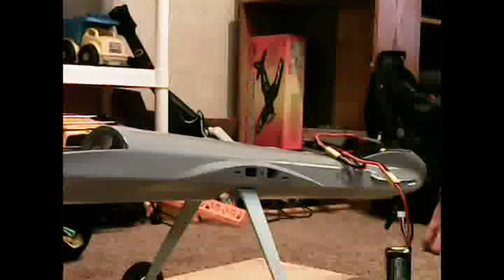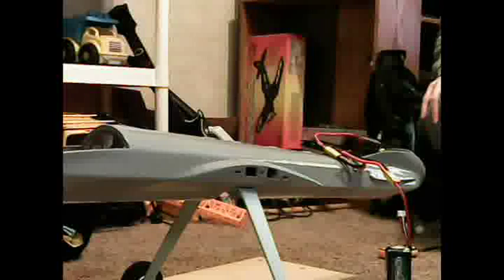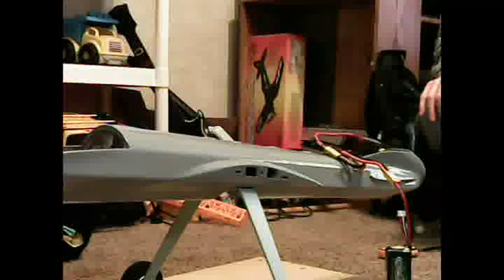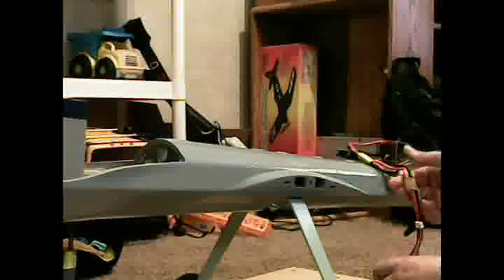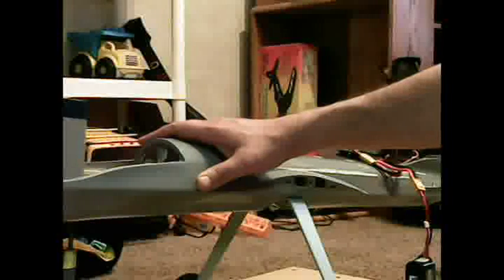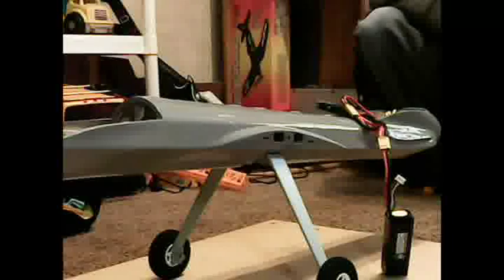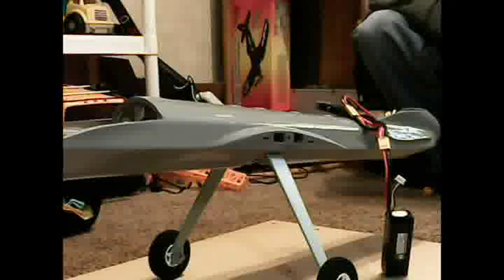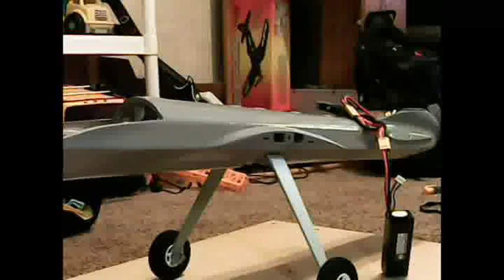Projet MQ 9 Reaper Power Tests Coming To Life!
This is a power test of the motor I chose for the Projet MQ-9 Reaper.

The motor running here is a Turnigy G-25 870KV, and a Master Airscrew 10X7 prop.

The RC is a Turnigy 9xr, running a Frsky DJT combo (8 channels)

The initial power tests have shown this combination to be adequate for flying without cameras and FPV gear, but not quite enough for the plane fully loaded, so I will bump it up to a little higher levels.

This is a plane I am building for my first experiments in setting up a commercial, fixed wing, civilian drone.  The idea here is to be ready for the new FAA rules (and modify my gear accordingly).

I am hoping in a year or two to be able to be under those standards, with the proper licensing and permits (or whatever they decide to make legal) for private, paid use, which is currently not legal at this time in the US.

I am setting up my new site for the endeavor The site is not set up yet, but will be in a couple of months.